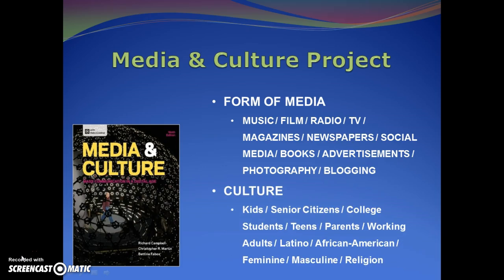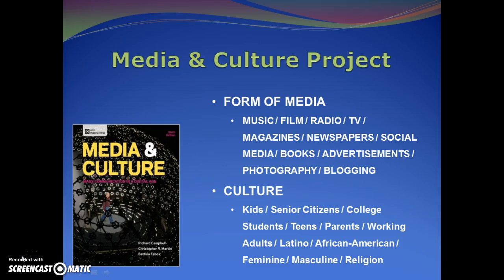COMM 2600 - WELCOME: Week 1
This video will help explain how to prepare for the first day of class on Wednesday, November 4th at 6:00 p.m.